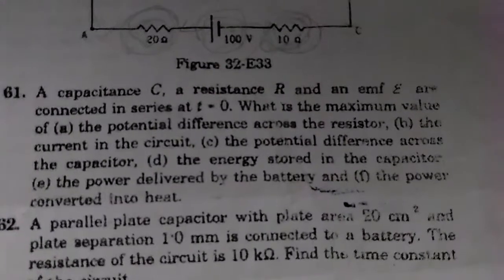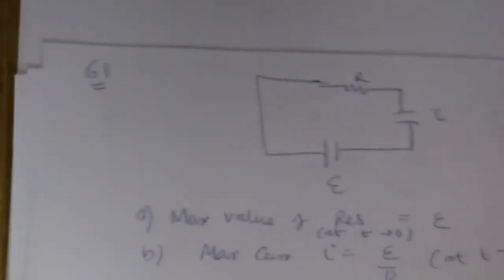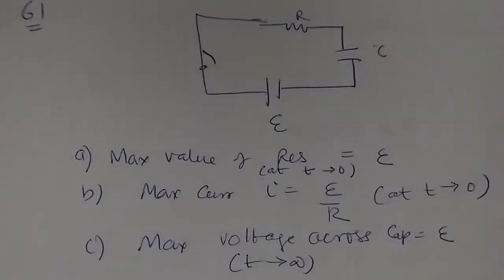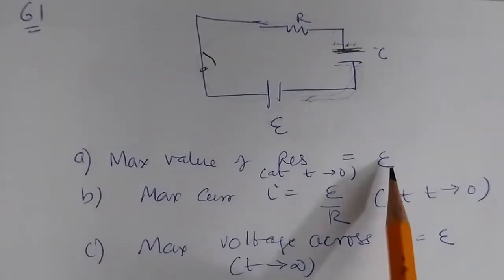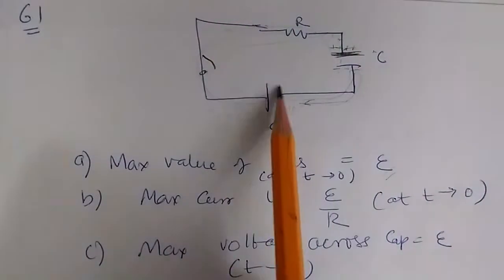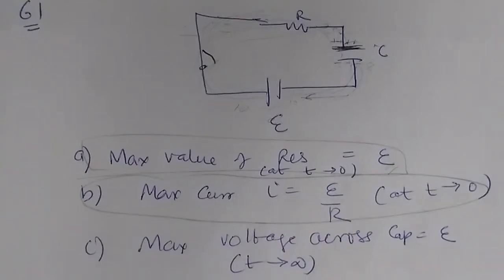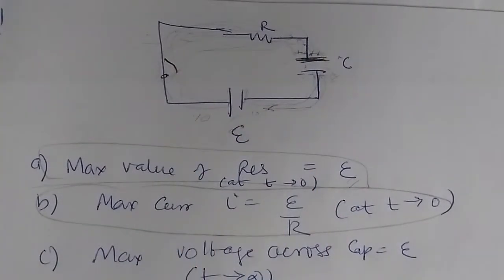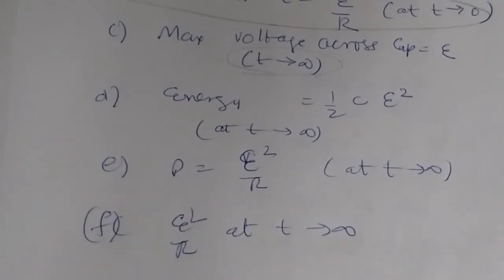HC Verma Chapter 32 Question 61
Question 61: A capacitance C, a resistance R and an emf ε are connected in series at t = 0. What is the maximum value of (a) the potential difference across the resistor (b) the current in the circuit (c) the potential difference across the capacitor (d) the energy stored in the capacitor (e) the power delivered by the battery and (f) the power converted into heat?